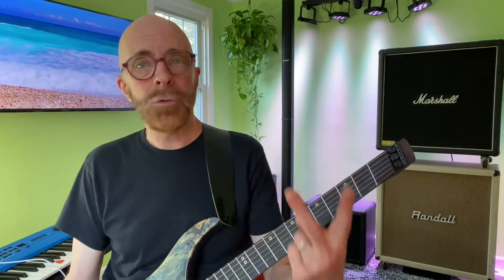Hybrid Chords - Seventh Chords #3 (GUITAR LESSON)